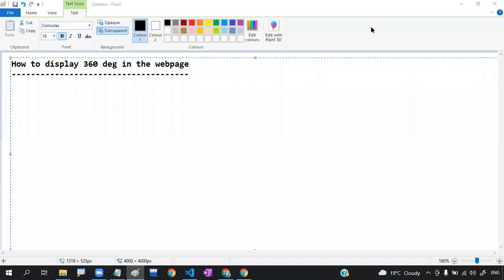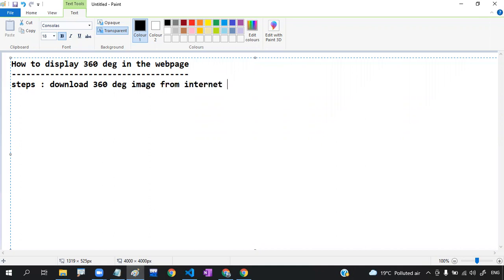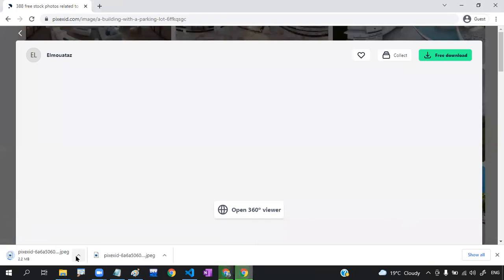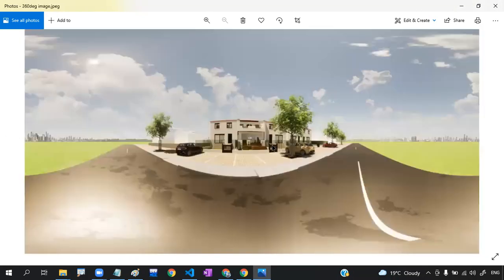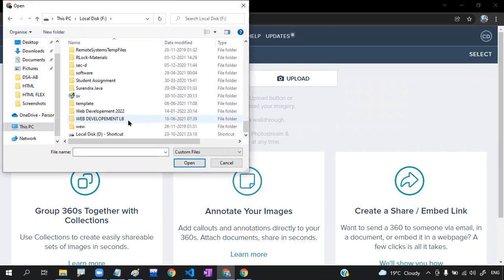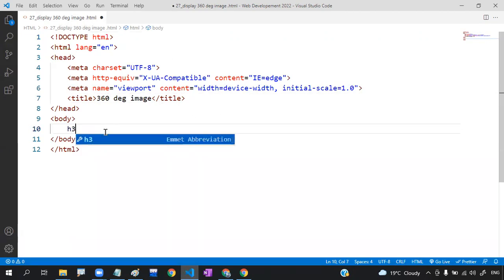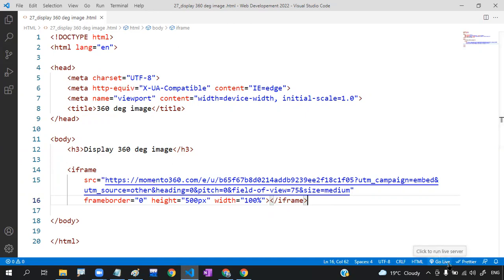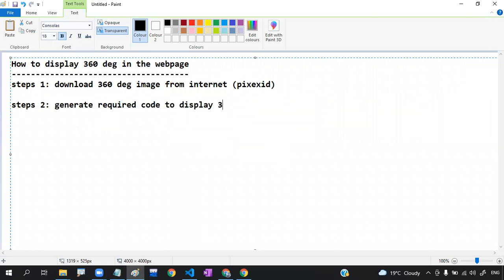🙋‍♂️ Display 360 deg image in WebPage || HTML By Surendra